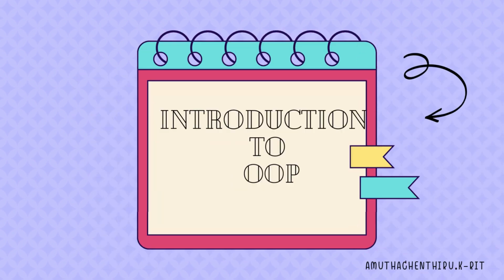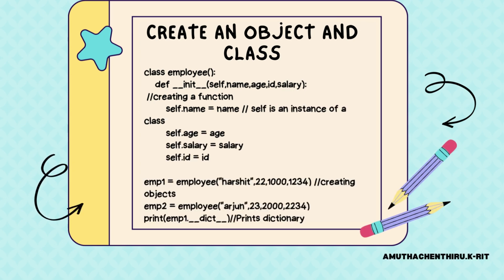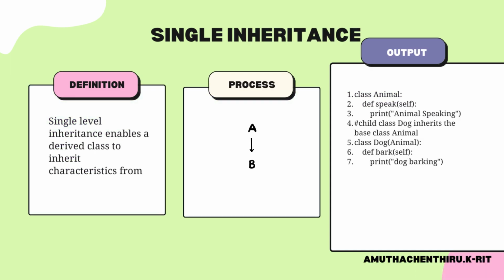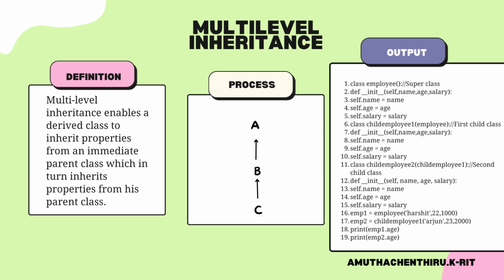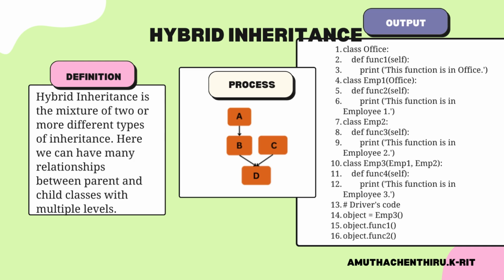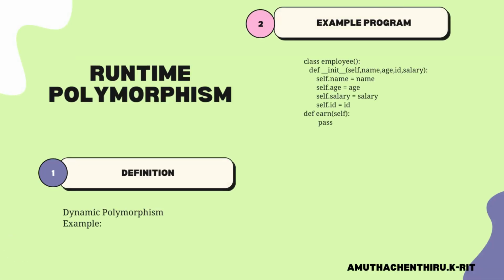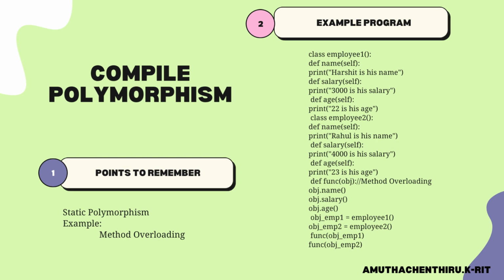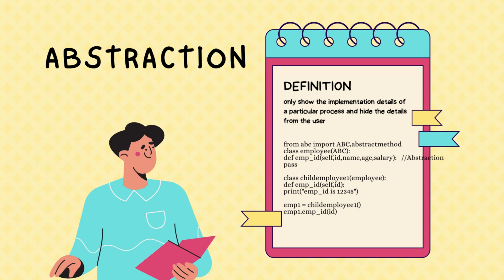Introduction to Object Oriented Programming